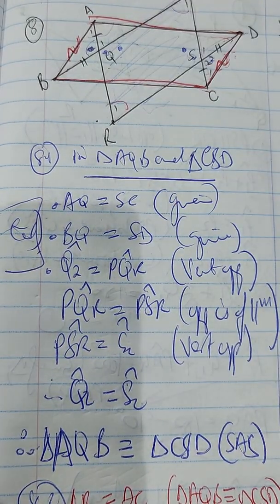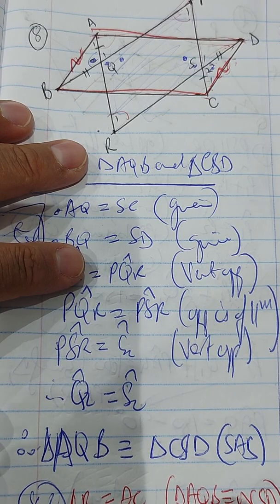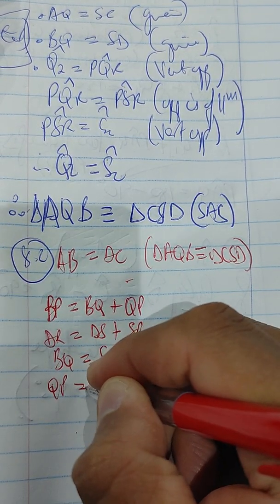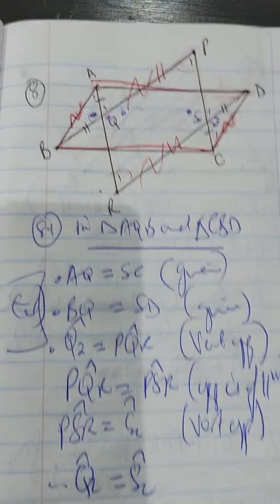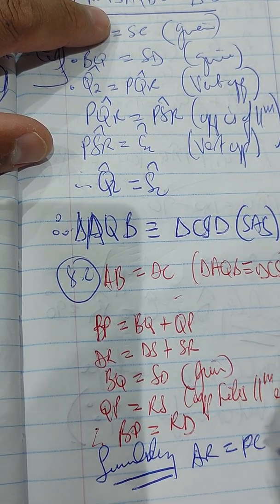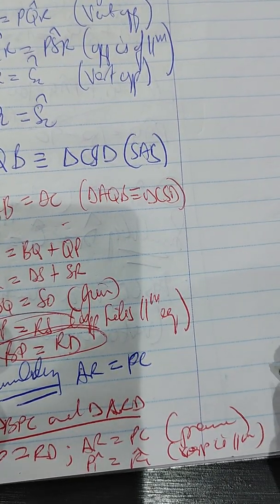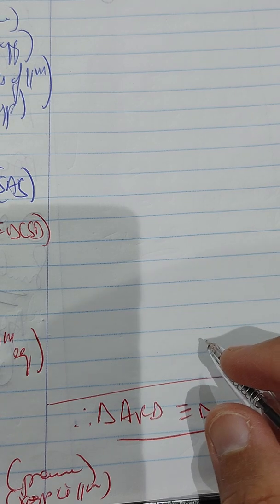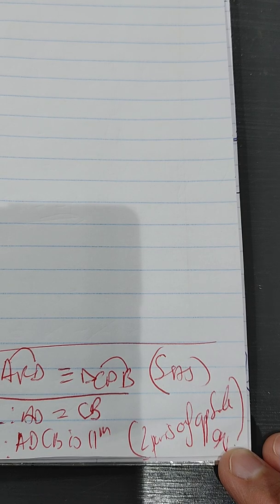Gr 10 euclidean geometry ws10M B